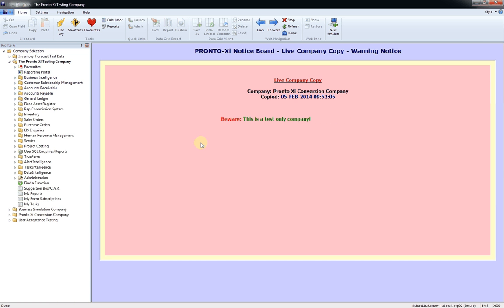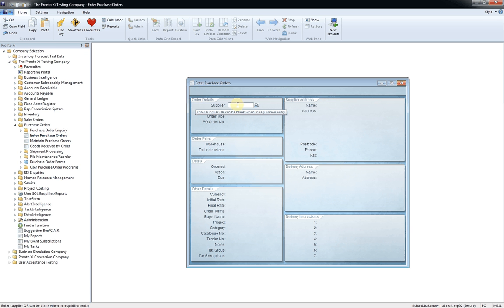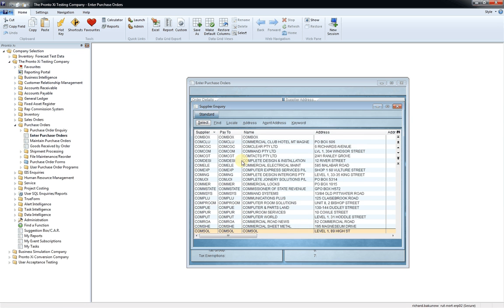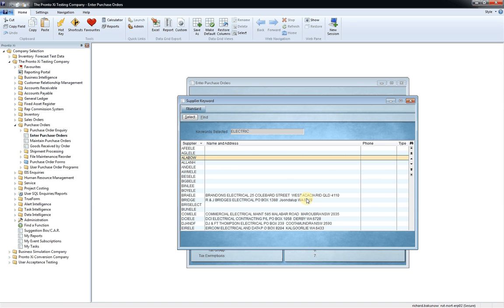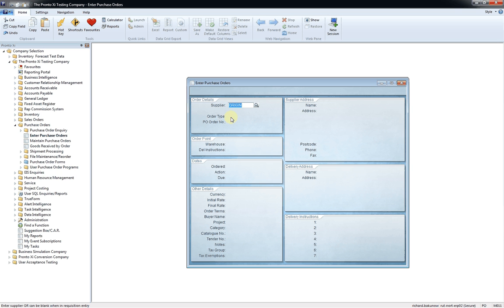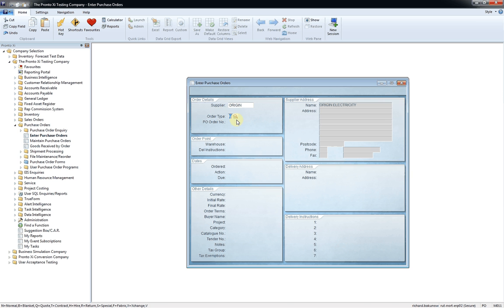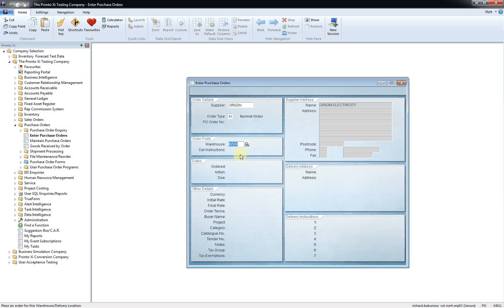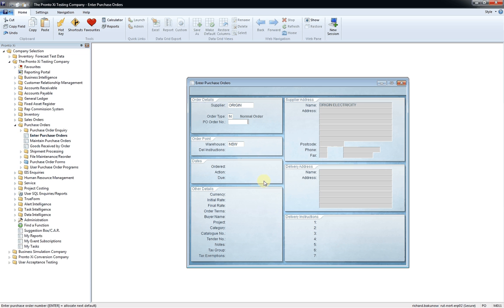1.2 Data Entry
F2 Lookup function, Hover Help, Keyword Search, Data entry, Setting default values.